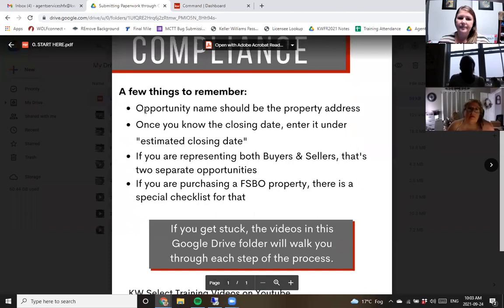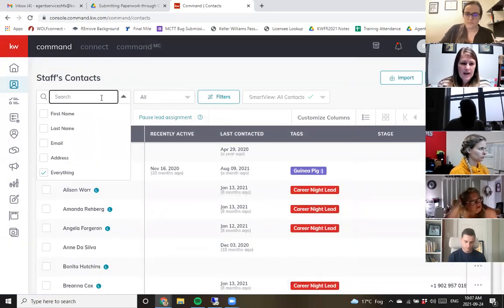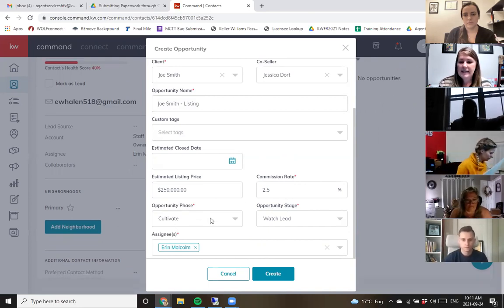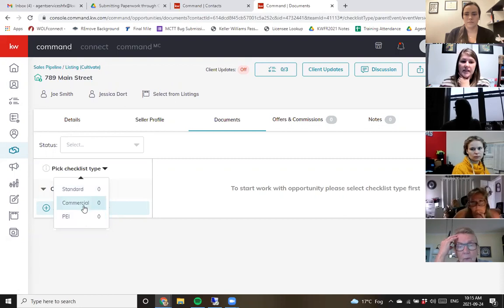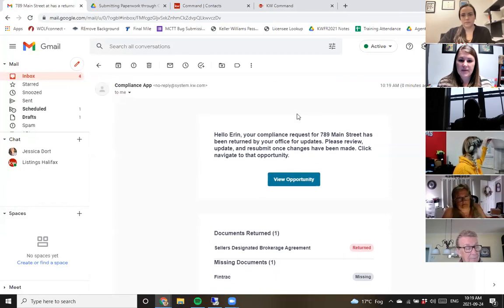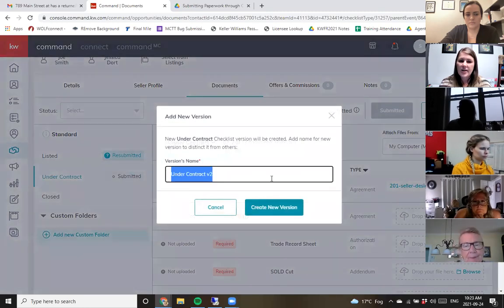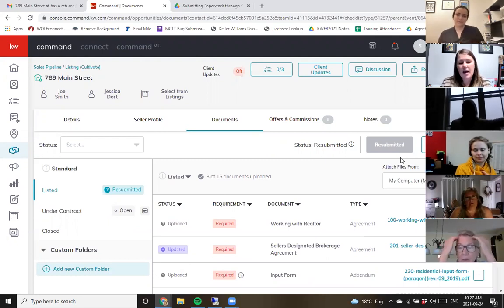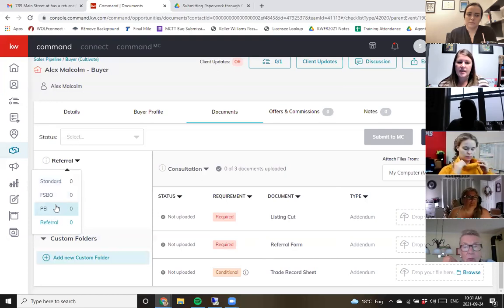Submitting Paperwork through Command